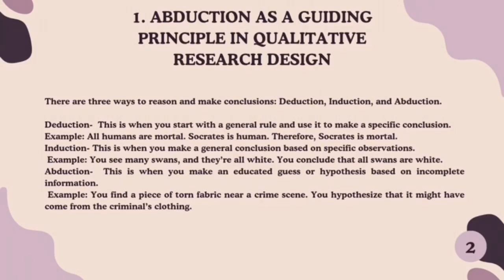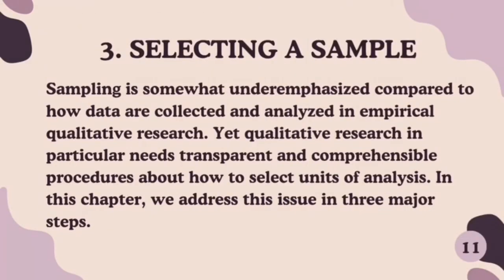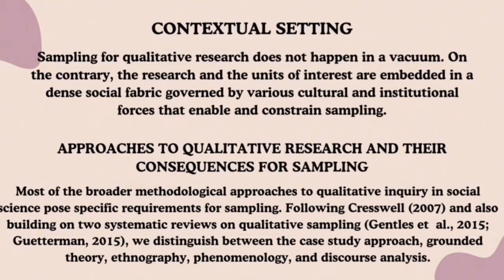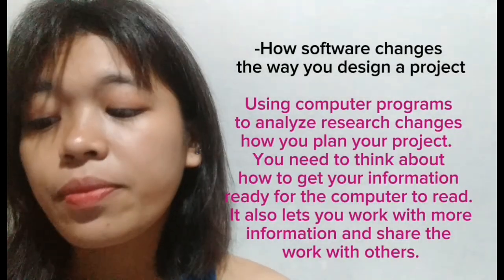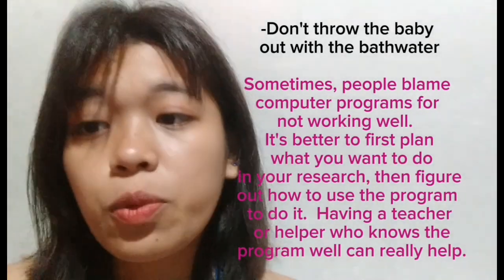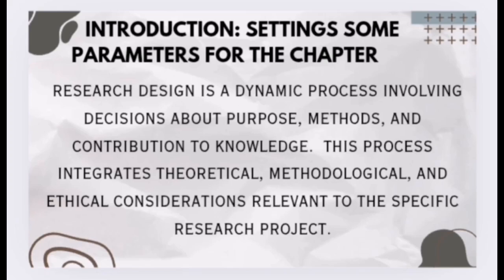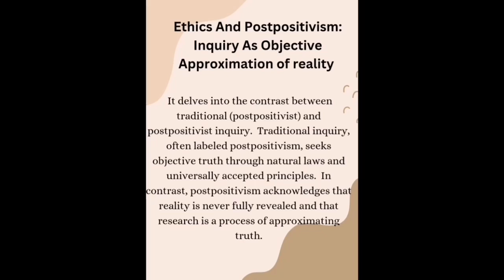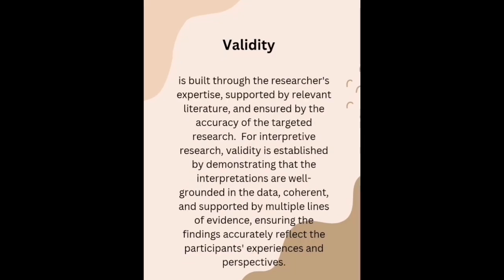REPORT OF GROUP 3: ELEMENTS OF QUALITATIVE RESEARCH DESIGN